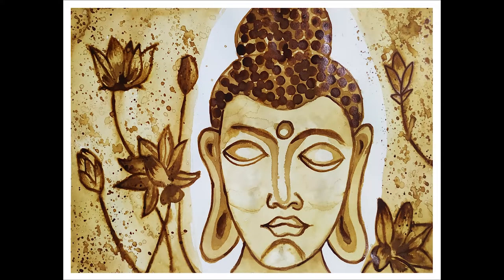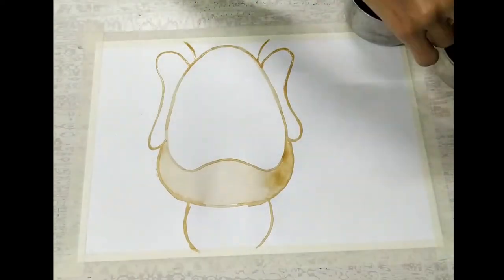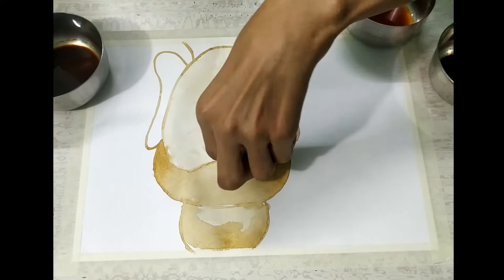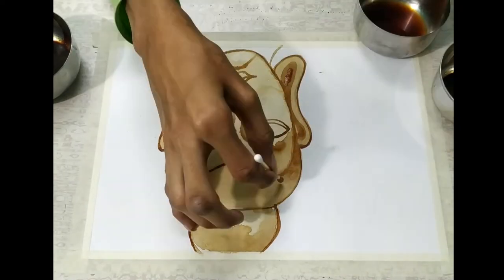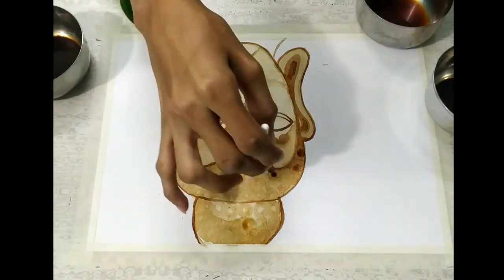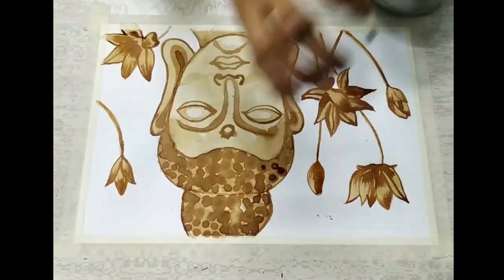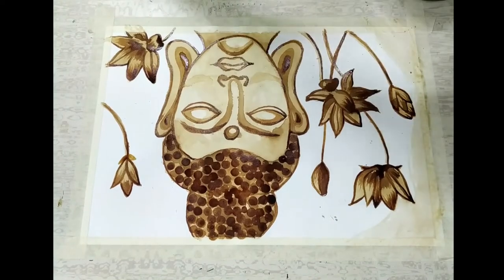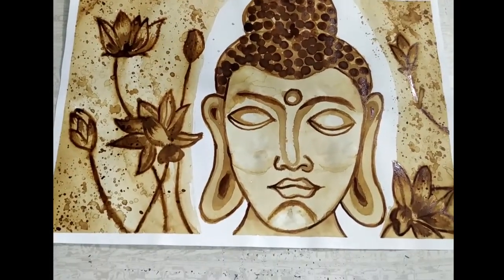Coffee Painting Tutorial || Buddha Coffee Art STEP BY STEP || By Nishi Singhal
Materials Used:
Paper,
Bowls,
Coffee Powder,
Masking tape,
Watercolor Brush.